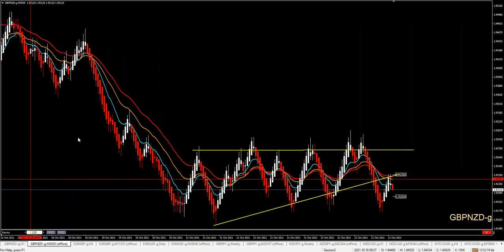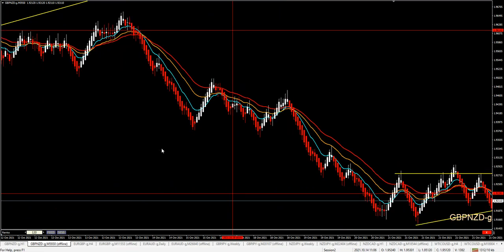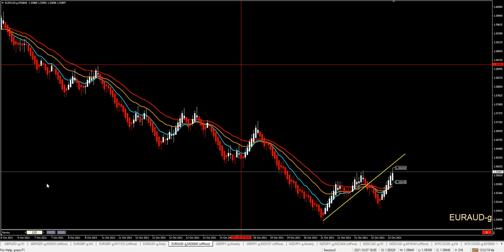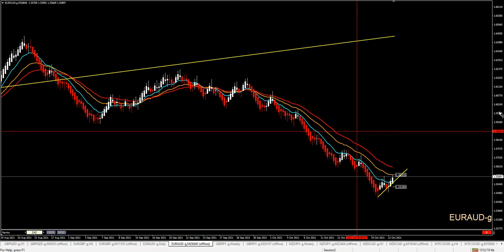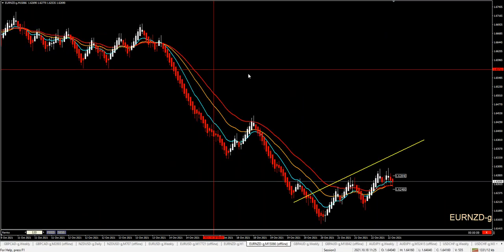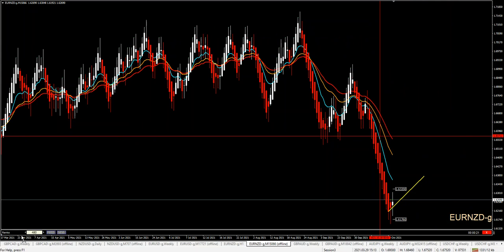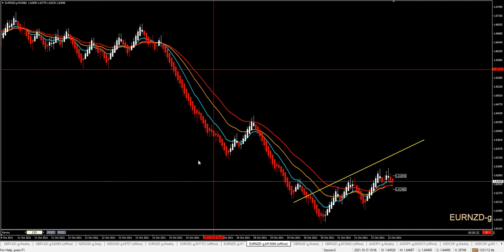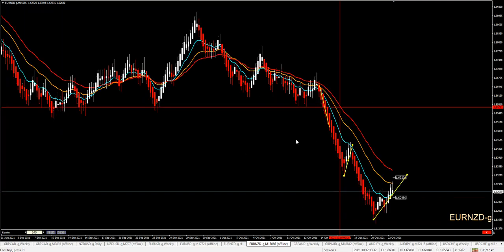Weekly Live Trading Room Results 18 - 22 Oct 2021